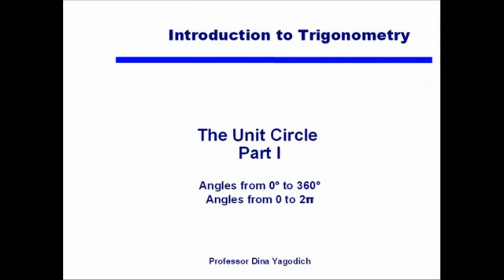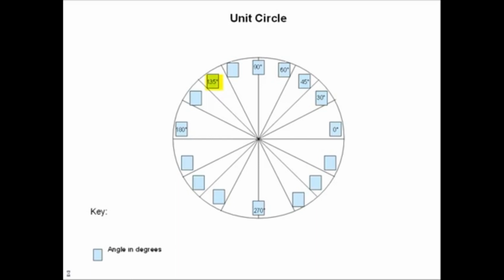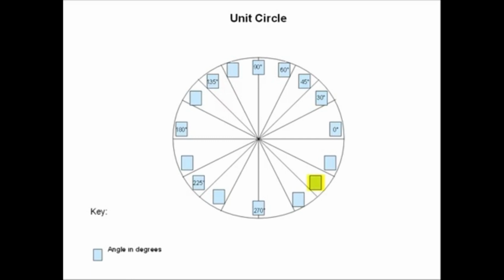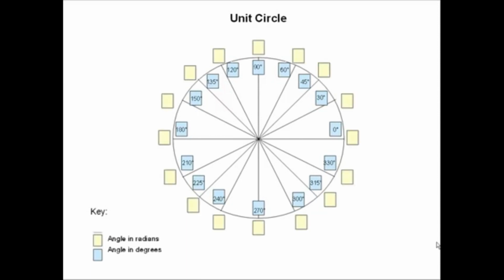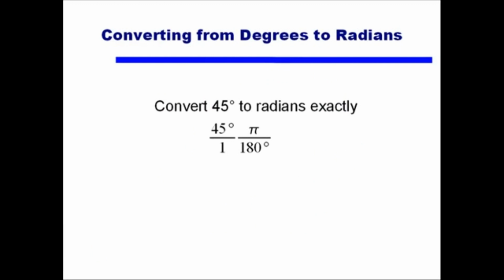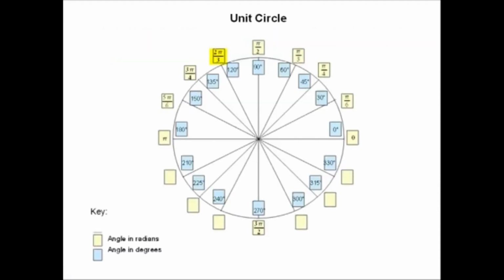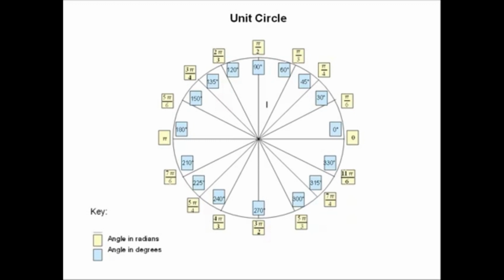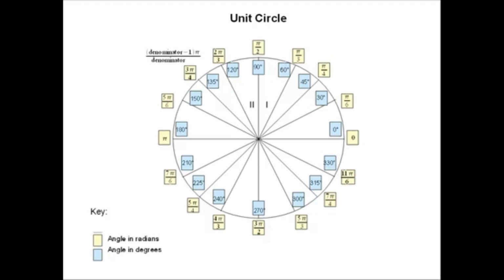Unit Circle Part I